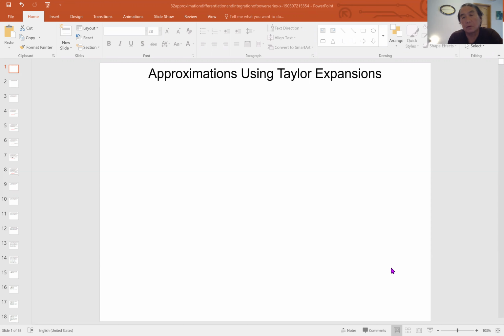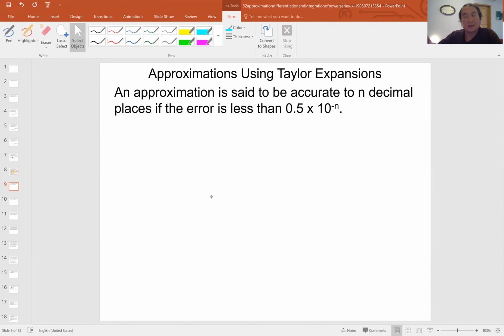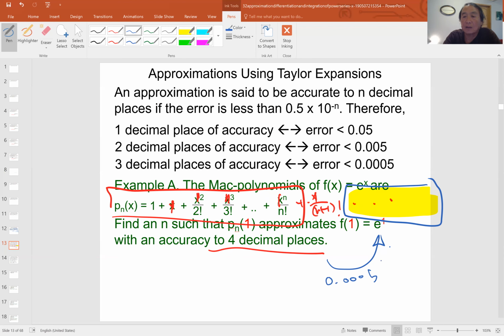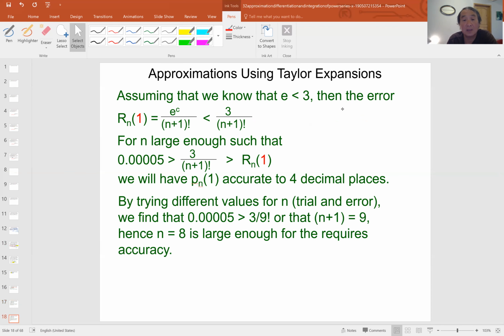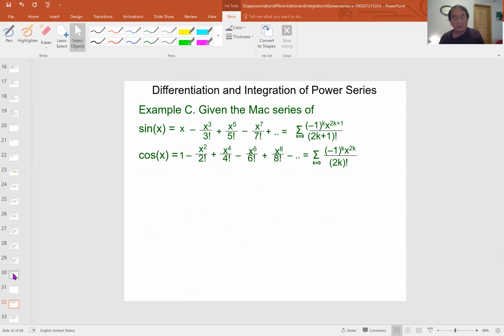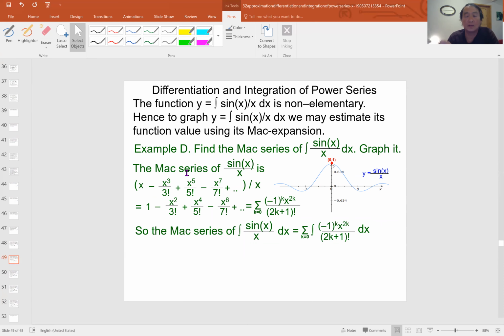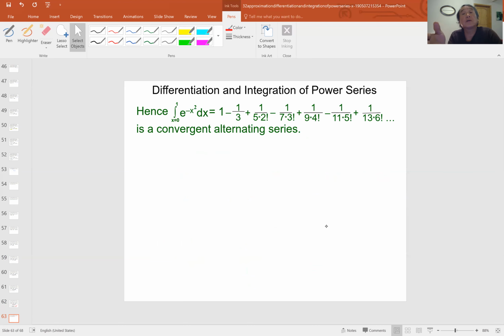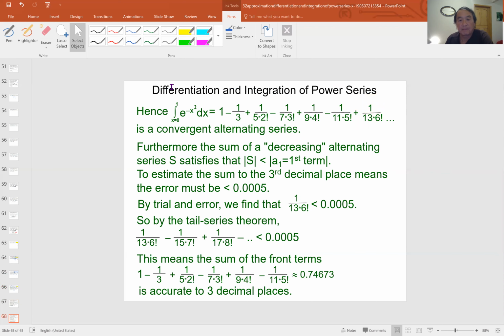32 approximation with remainder theorem